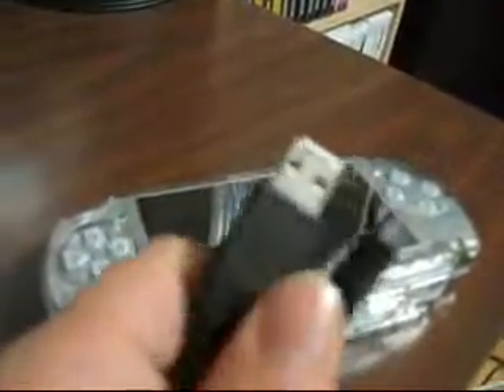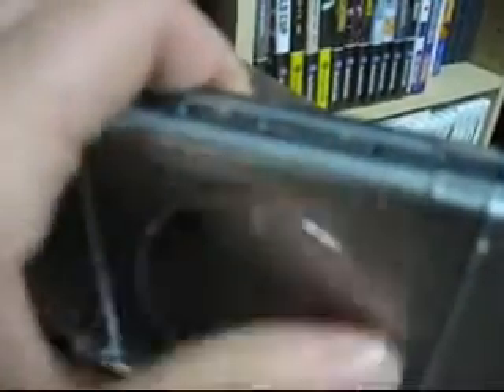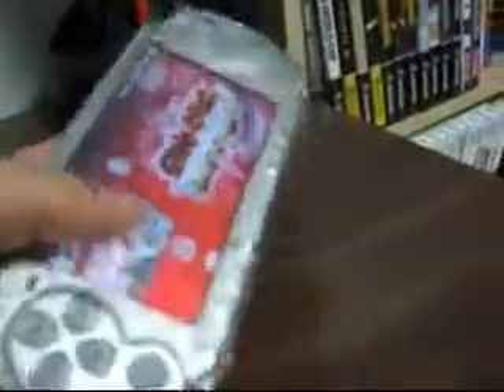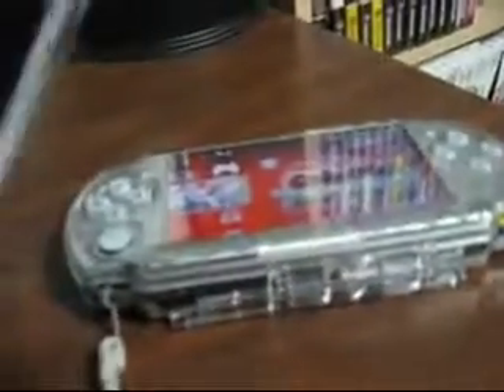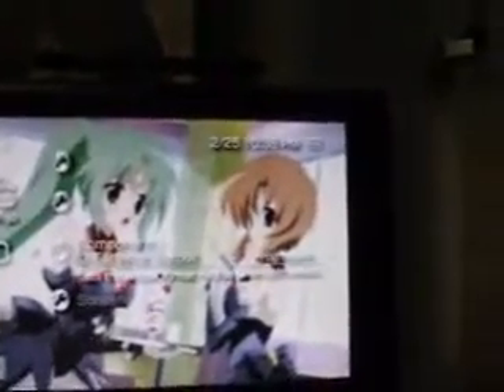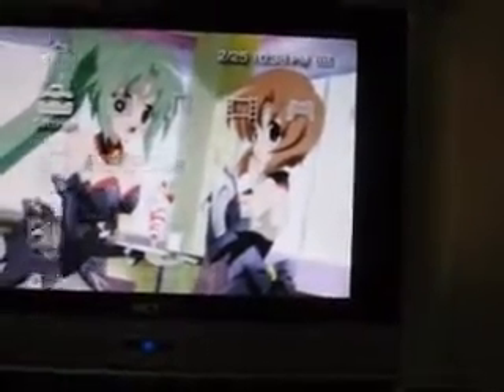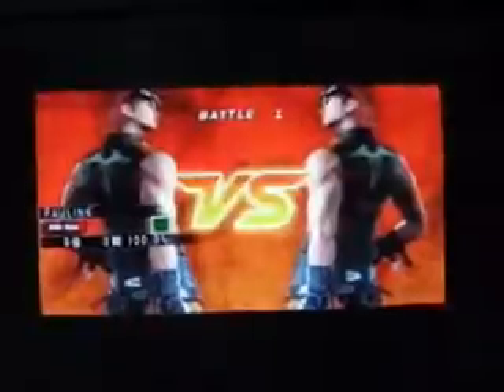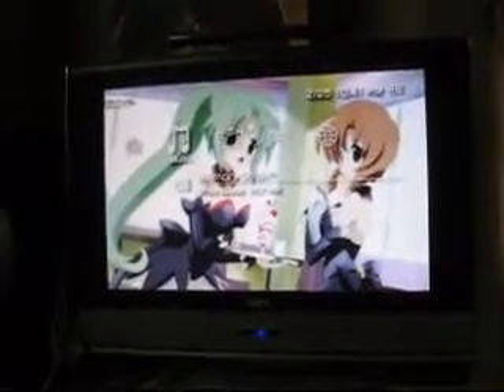PSP Slim and Lite 2000 Accessories/Features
An overview of some of the useful accessories/features for the new PSP. If you need a price on an accessory, let me know and I'll tell you what I got it for and where you might be able to get it.